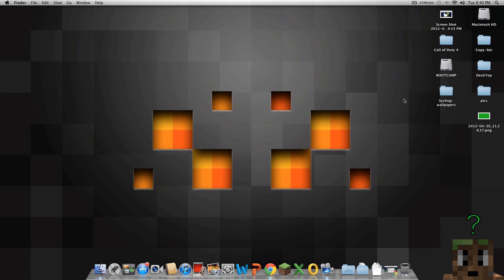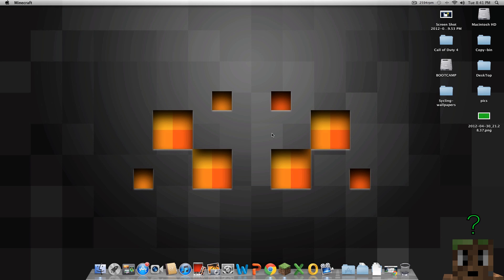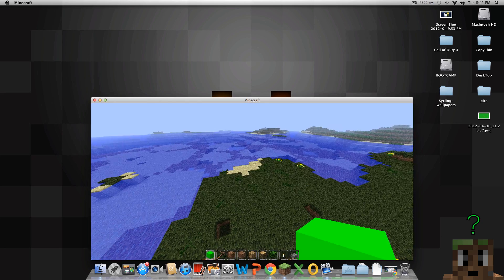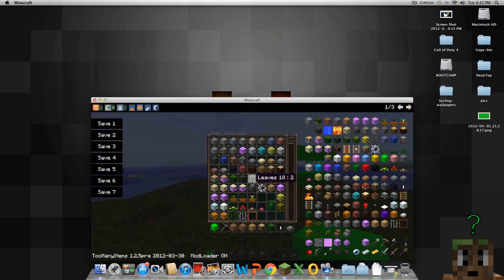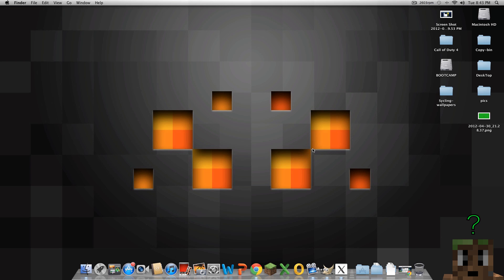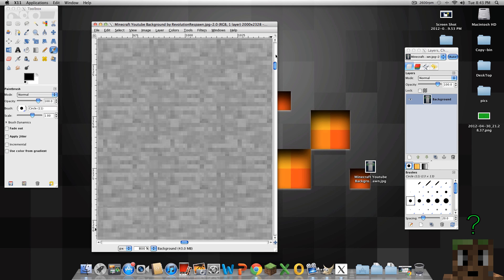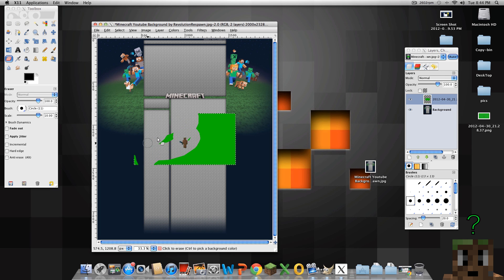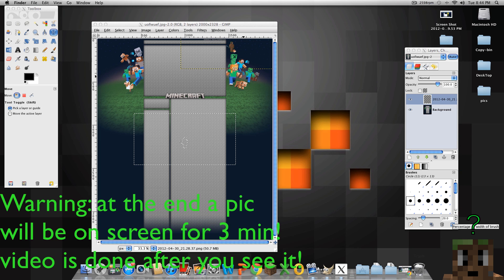MINECRAFT GREEN SCREEN TUTORIAL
If you need any help. as you know im not responsable
for any mistaked made by you, unless that mistake was my fault!